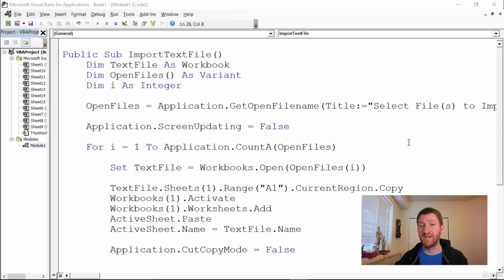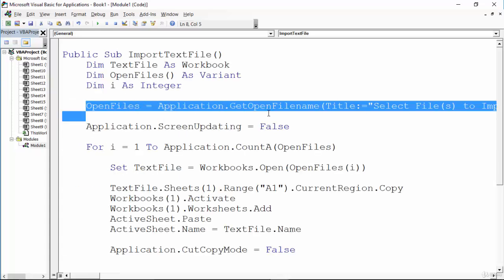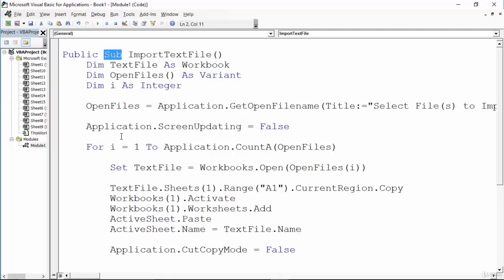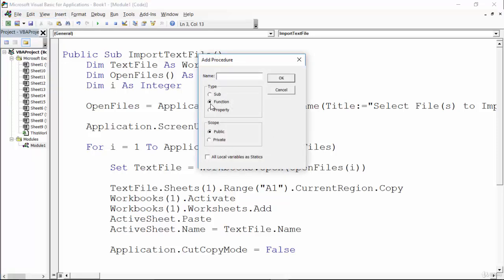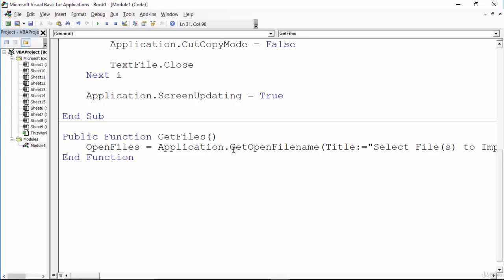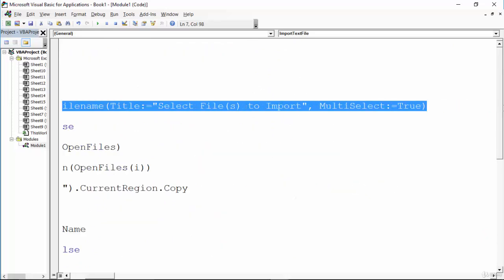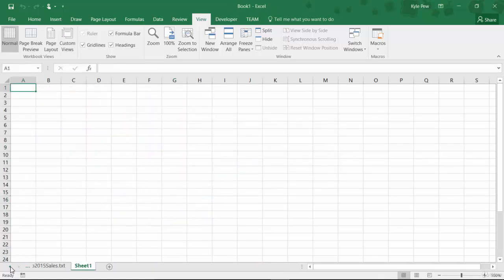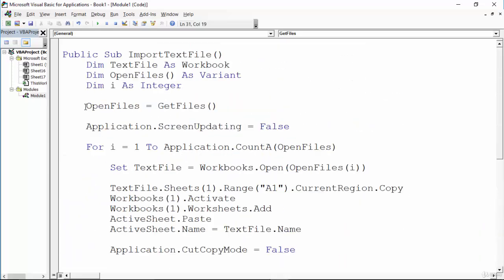Microsoft Excel Course - Project #7 Creating Reusable Code with a VBA Function | Part 206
In Part 206 of our Microsoft Excel Course, we focus on creating reusable code by developing a custom VBA function. Learn how to write modular functions in VBA that can be used across various projects, saving time and ensuring consistent results. This lesson is perfect for those aiming to enhance their VBA efficiency and code organization in Project #7.